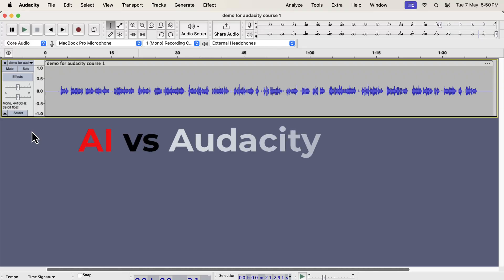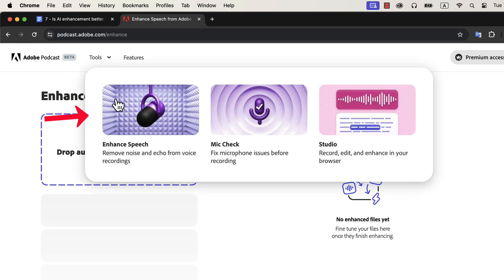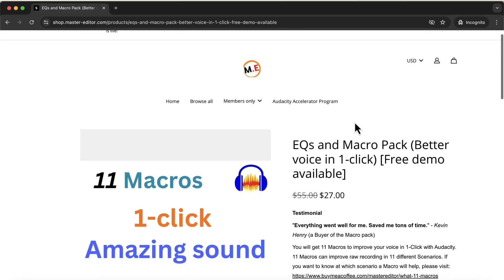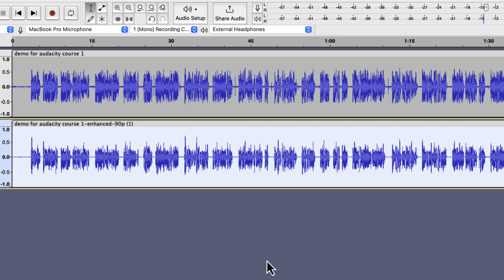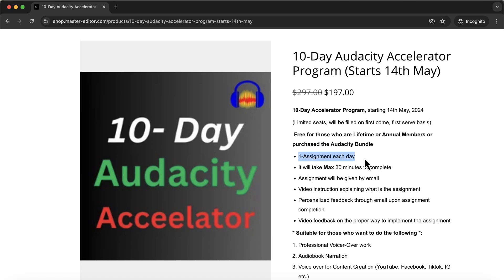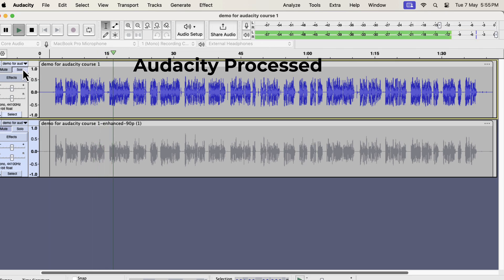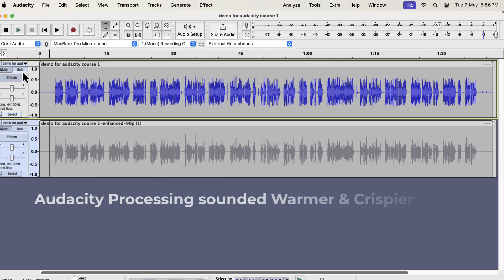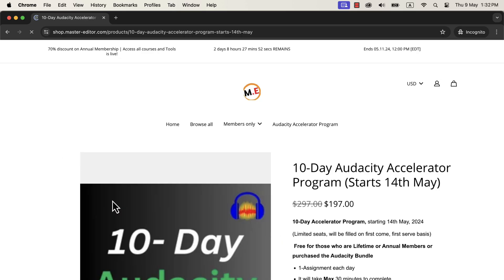Is AI-enhanced sound better than Audacity? (1-Click Comparison)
Does AI-enhanced audio replace the need for Audacity? At least no need to learn complex processing as AI can do it in 1-Click? We will find that answer.